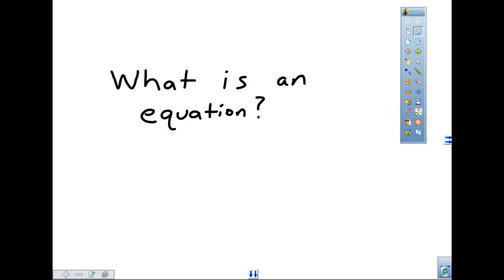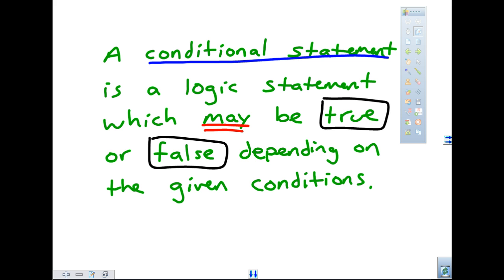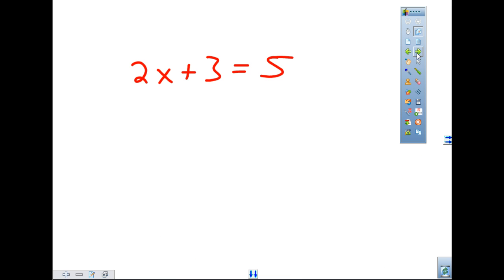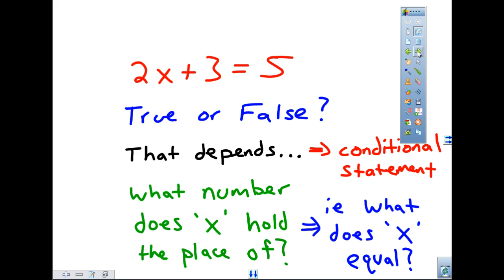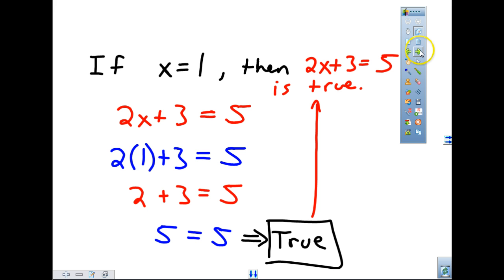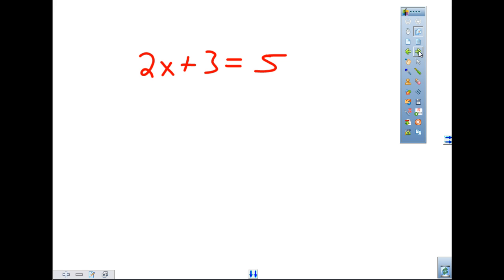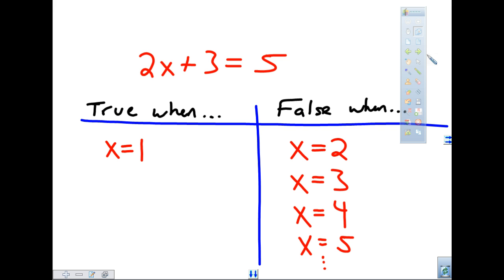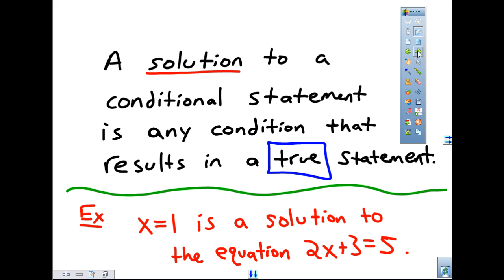What is an Equation?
In this video, the concepts of equations and conditions are defined and explained.